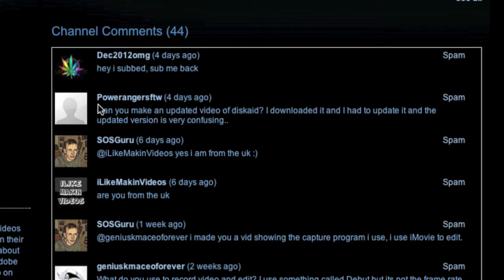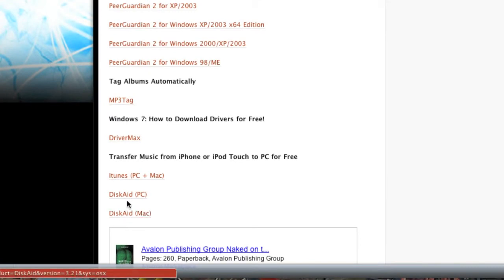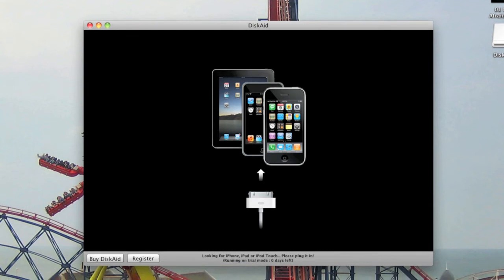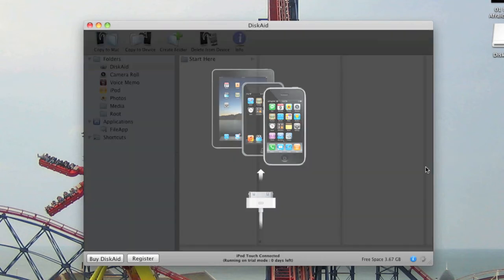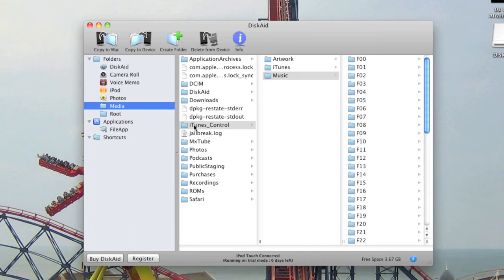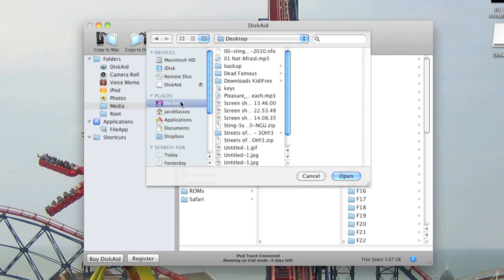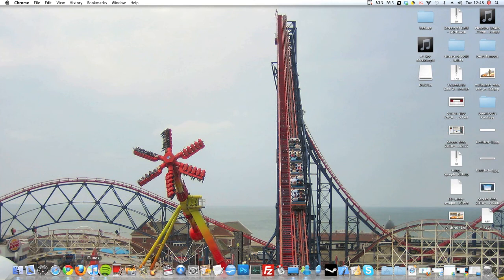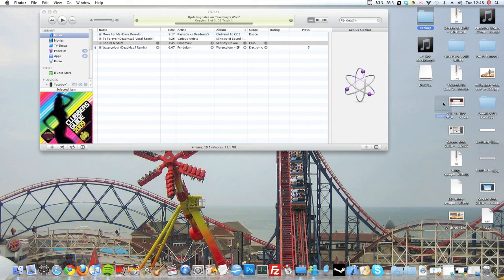How to Transfer Music from iPhone and iPod Touch (UPDATED)